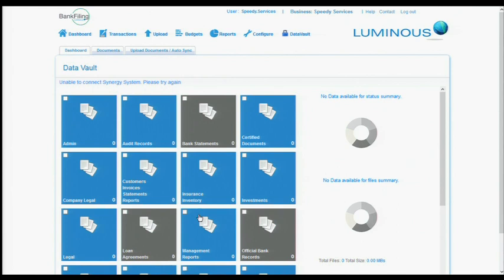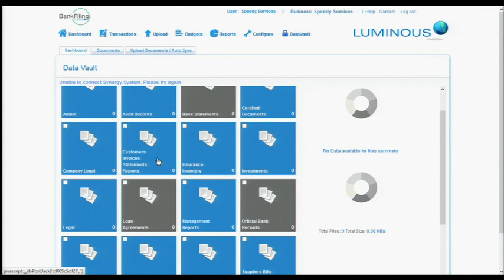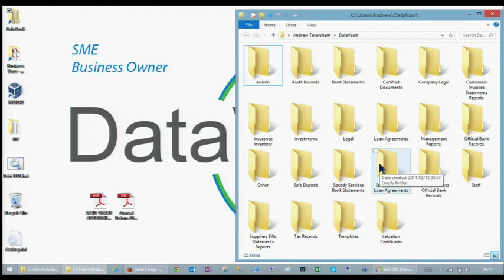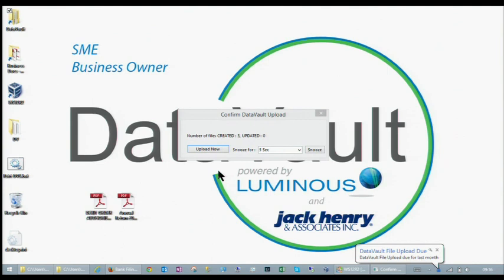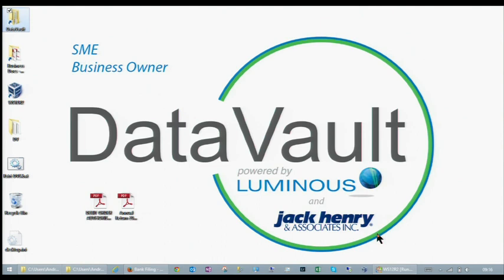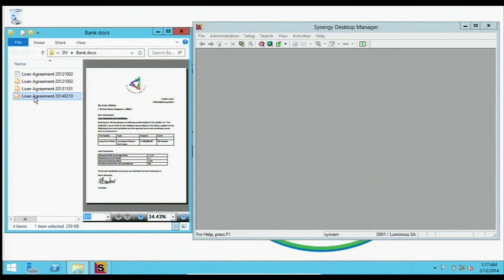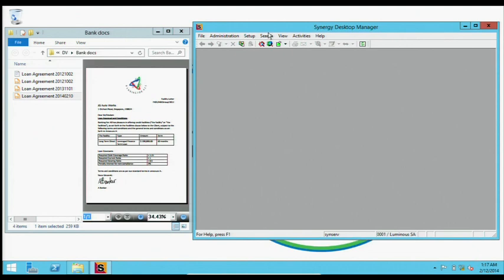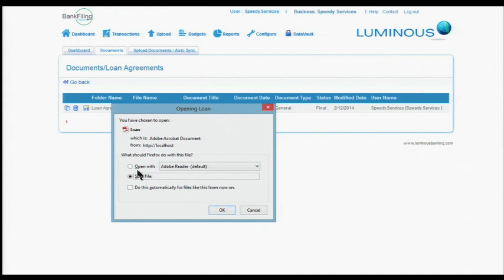FinovateEurope 2014 / Jack Henry & Associates and Luminous